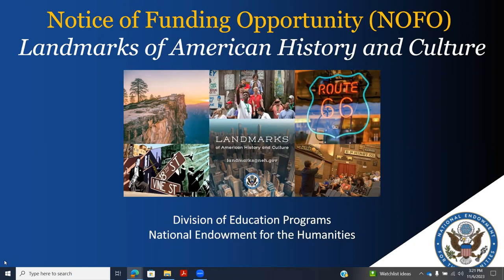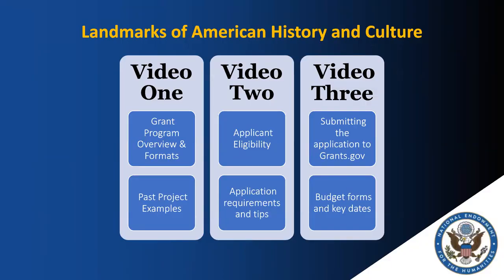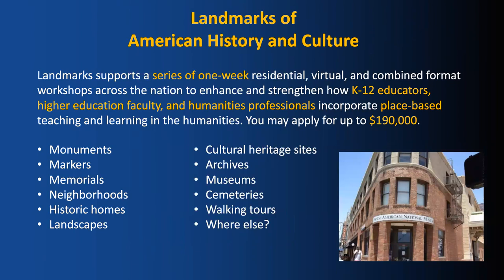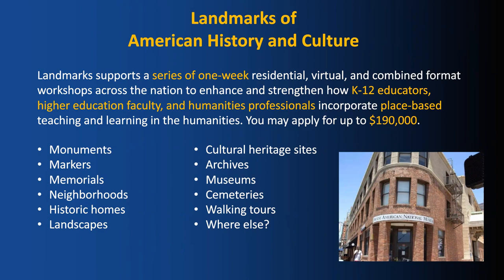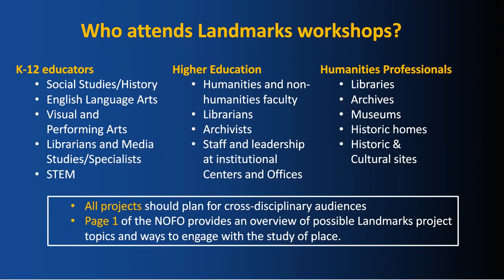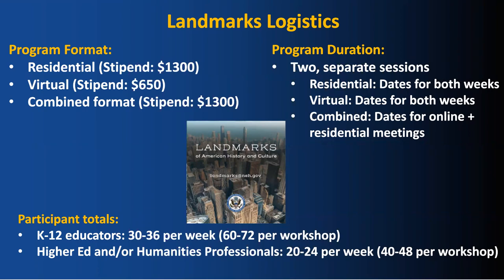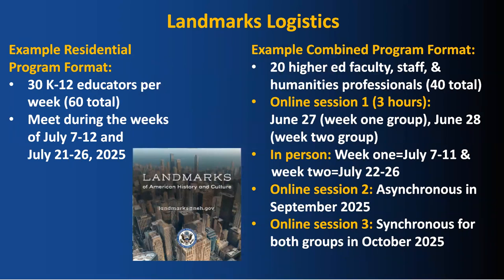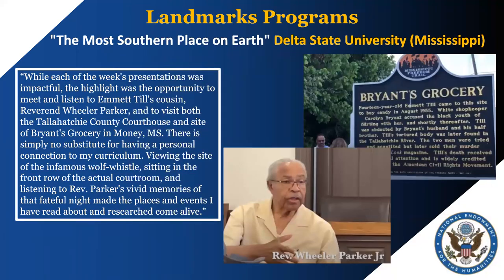2024 NEH Landmarks of American History and Culture NOFO (Video 1 of 3)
This first of three videos is designed to assist with applications for the NEH’s Landmarks of American History and Culture grant program under the 2023-204 Notice of Funding Opportunity (NOFO). This video provides an overview of the Landmarks program, addresses planning logistics, and highlights a past Landmarks project. The current NOFO, all three videos designed to assist with applying, and sample applications and other resources are available at the following NEH Landmarks pages: